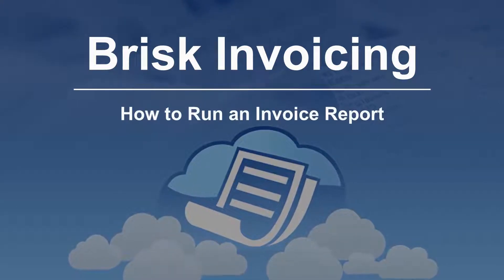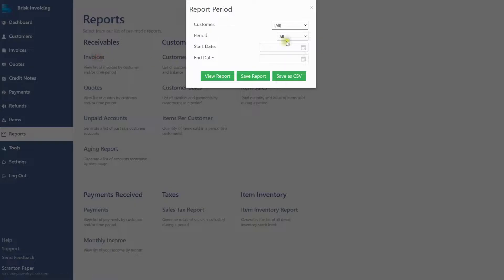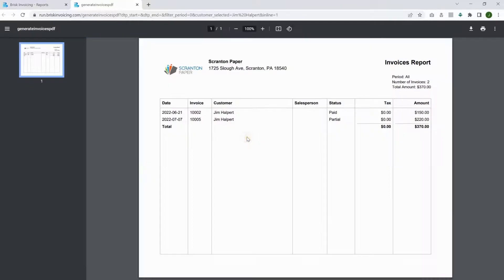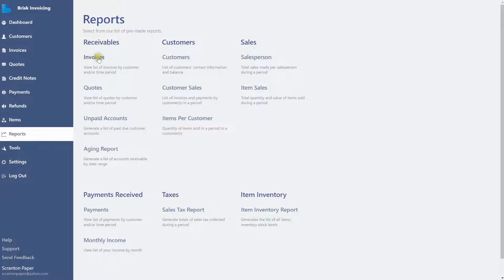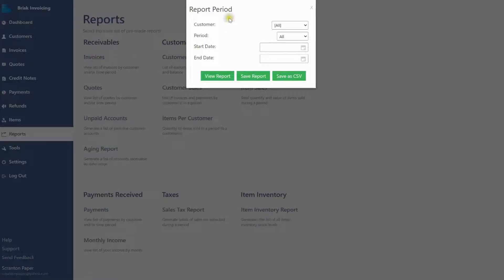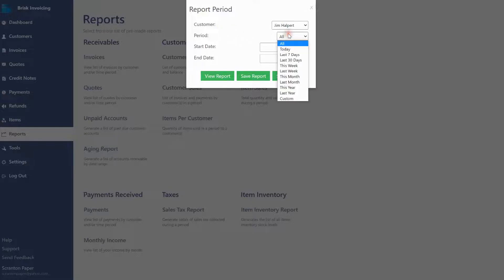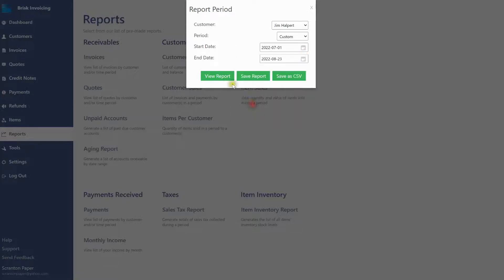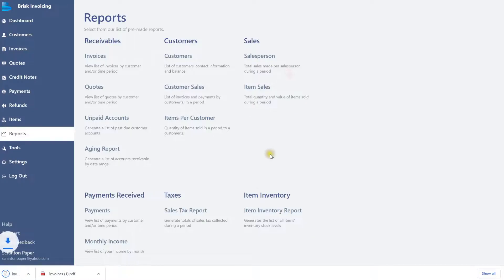How to Run an Invoice Report with Brisk Invoicing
Click the Reports tab on the side menu. Go to the Receivables section and click on Invoices to select it. Select your customer and period from the dropdown lists. Click the View Report button to generate the report and review it.

Continue watching for more details on running an invoice report.

Access available reports by clicking on the Reports tab in the left side menu. Reports are divided into categories. The Invoices report is in the Receivables category. Click on the Invoices report to get started.

You can run a report for all customers, or open the dropdown to select an individual customer.

In the Period dropdown, select from one of the date range presets or manually enter a date range by clicking on the calendar icon in the Start and End Date fields, then select your custom range.

To quickly view the report, click the View Report button. It will open in a new tab for your review. Click Save Report to save your report as a PDF or select Save as CSV to download the report as a CSV file.

Explore more of the video tutorials to find out how to create an invoice, issue a quote, apply payments and process refunds.